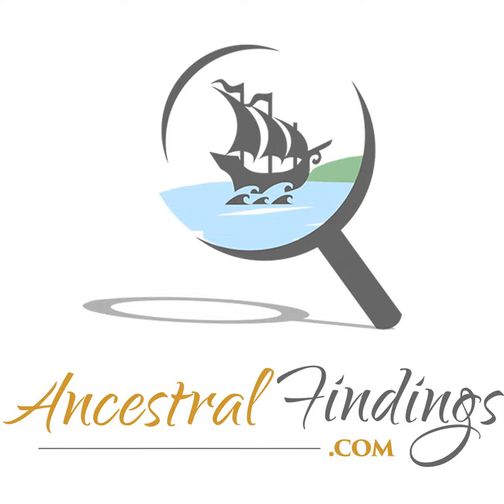AF-288: Your Female Ancestors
Are your female ancestors a mystery? It’s not uncommon. While you may know the first name of a female ancestor, finding their maiden name and birth family can sometimes be a challenge. Here are some tips to get you past this incredibly common genealogical issue, and find your female ancestors at last.